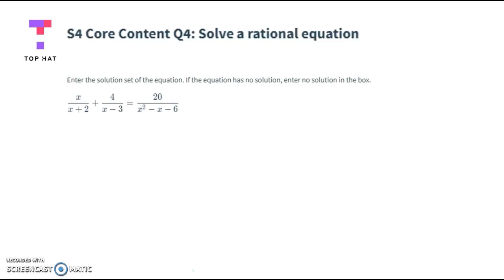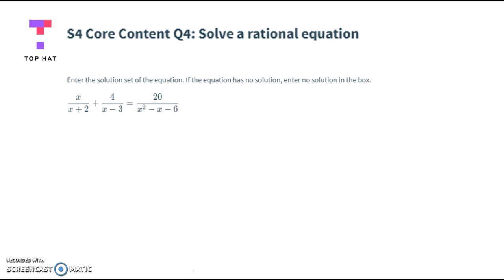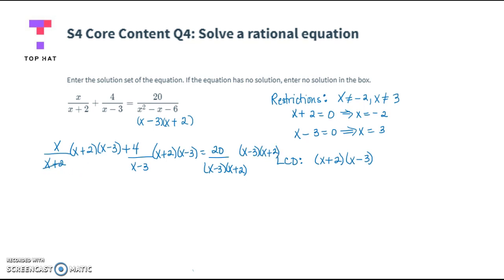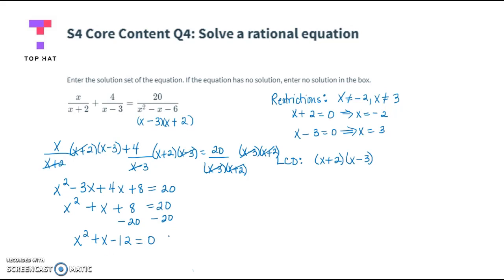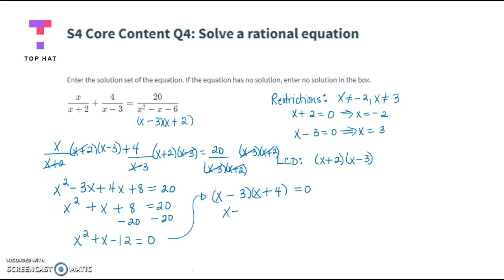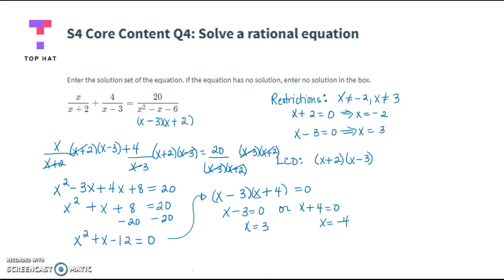Math 1111 Section 4 Question 4 PPT (2019)